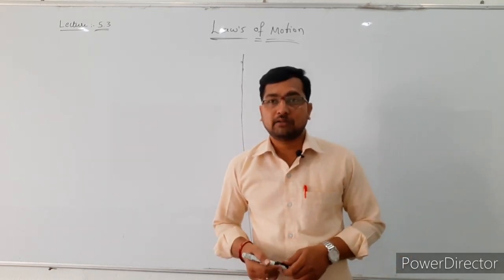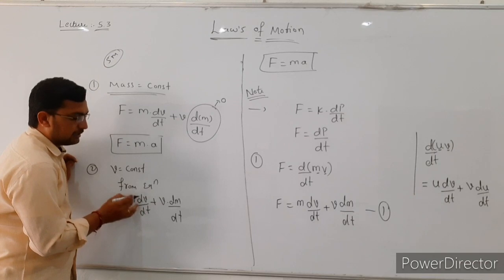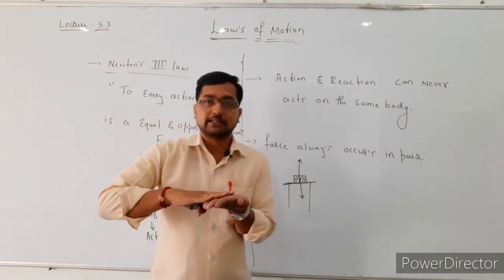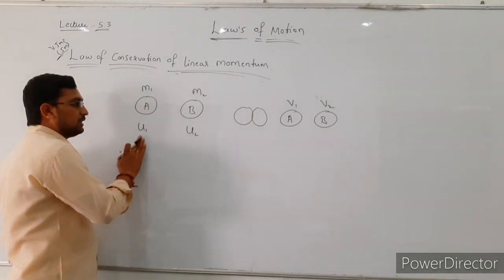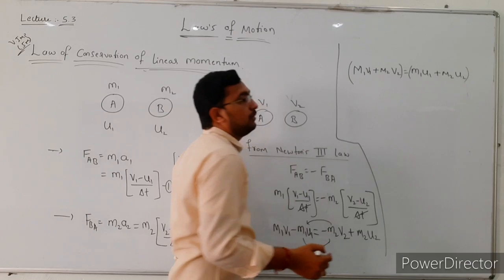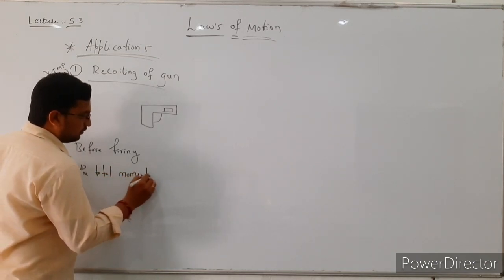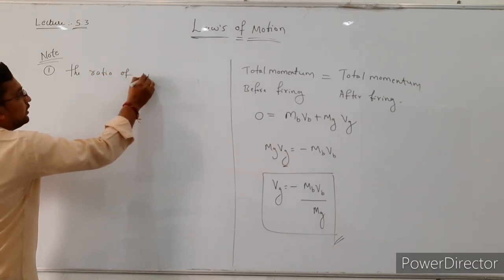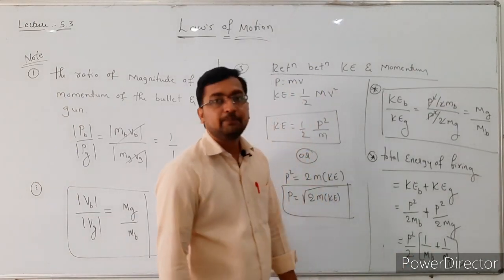Lecture 5.3 Laws of motion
law of conservation of momentum and its applications